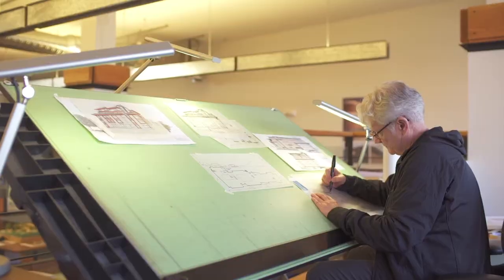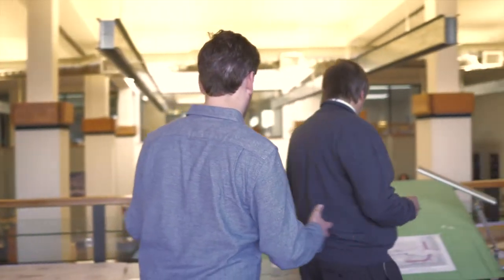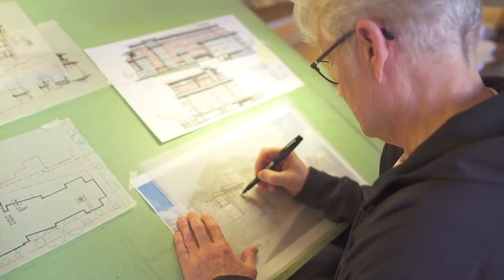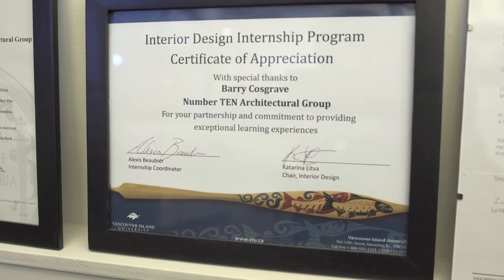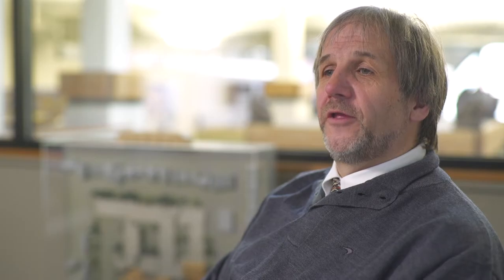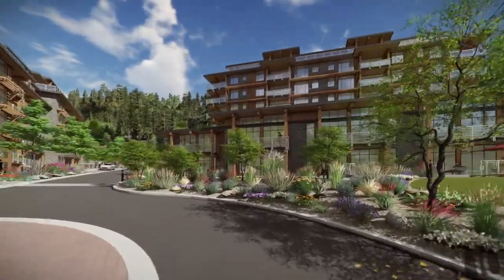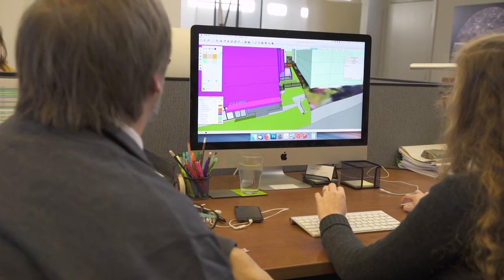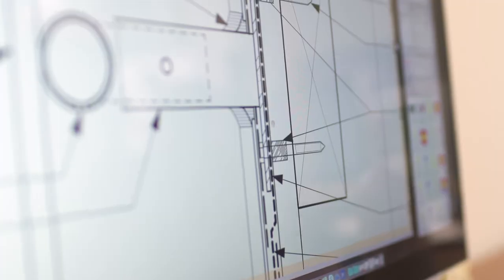Architect (Episode 115)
An architect shows Brian how he uses sketches, technical drawings and 3D animation in his work. He talks about the many areas an architect can specialize in, from design architecture to technical architecture to business ownership.